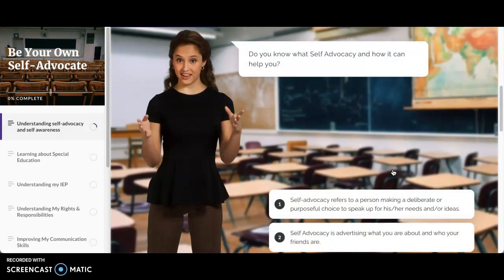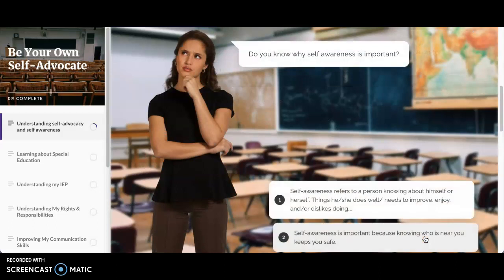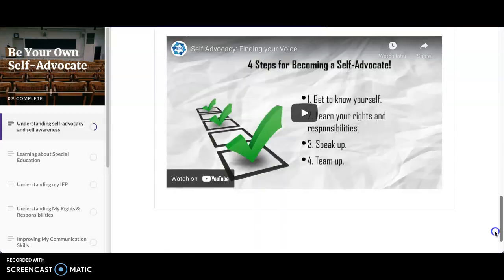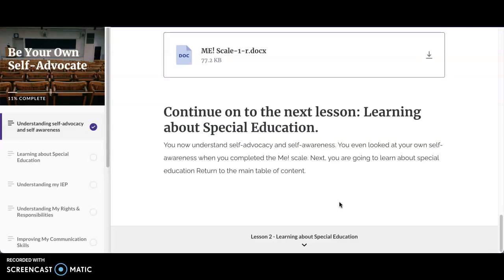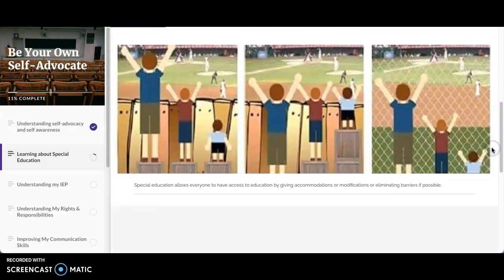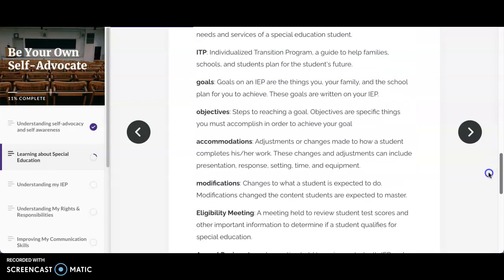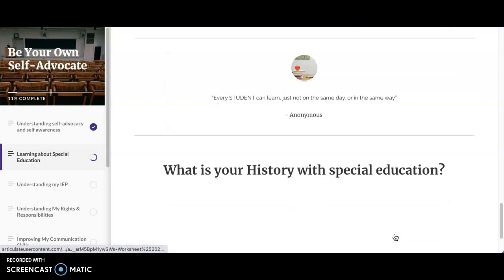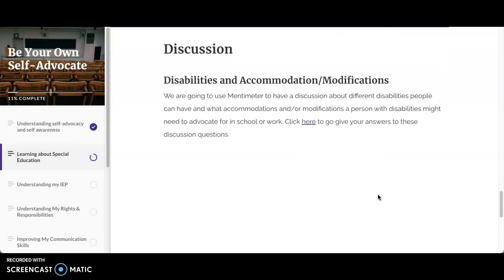DL5743 Module 4 Application: Presentation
Screencast of coure developing for this course